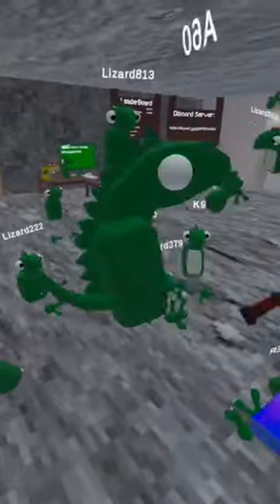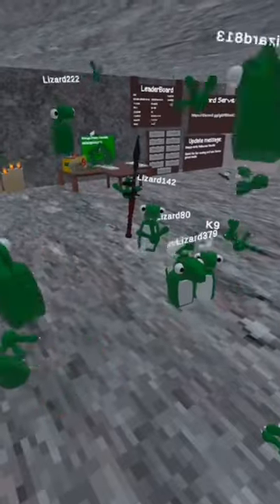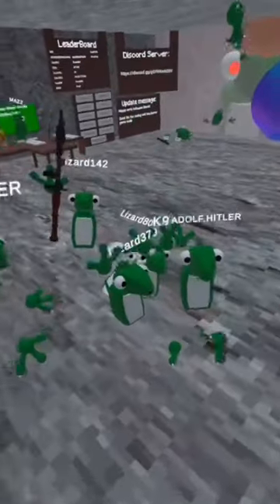Fun things to do in LIZARD CHASE VR